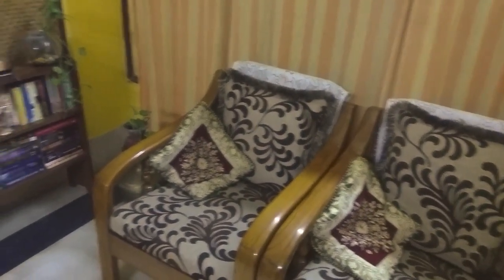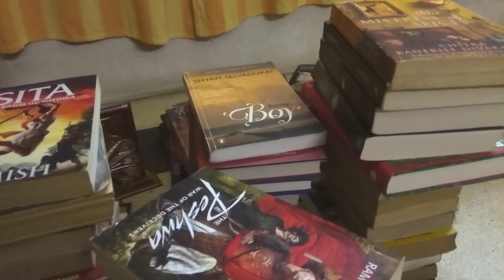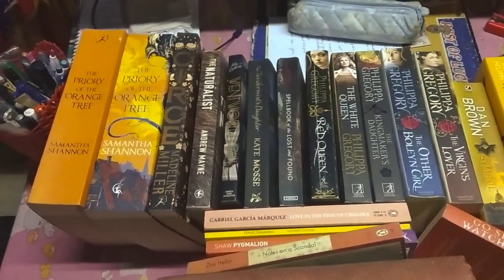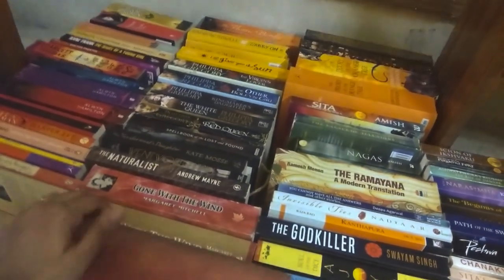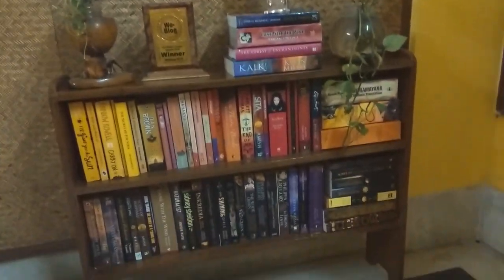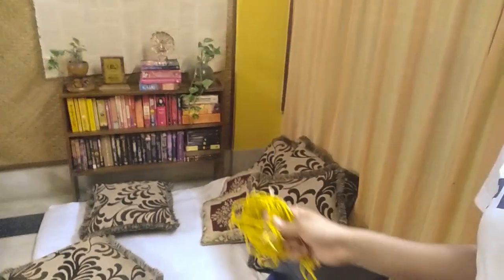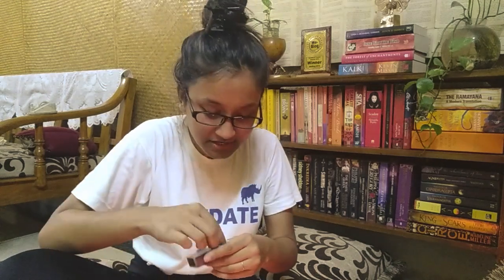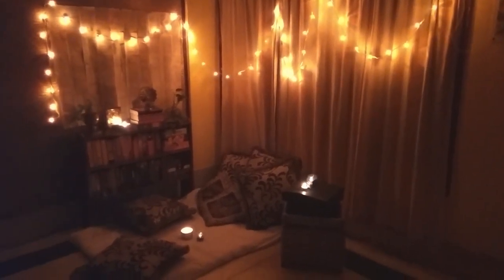Autumn-themed Bookshelf and Reading Nook I prettylittlebibliophile I Assam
Hey guys! Welcome to the second YouTube video!
Thank you all so much for the love you had showered on my first video. I did not expect it to be as popular as it did. If this continues lol, I'll definitely do a giveaway or something to show my love.
So in this video, I sort of redecorated my bookshelf in my living room for this time of the year. I had a lot of fun setting up the reading nook. I hope you all are inspired to make something of your own! It doesn't have to be something extra; you can redecorate your bedside table even! The key here is the colour palette.
Also, my Instagram 2K giveaway is live so make sure to participate to win!
DM for book reviews.